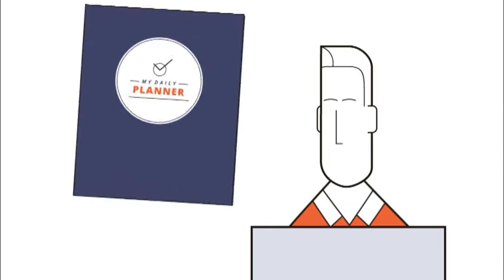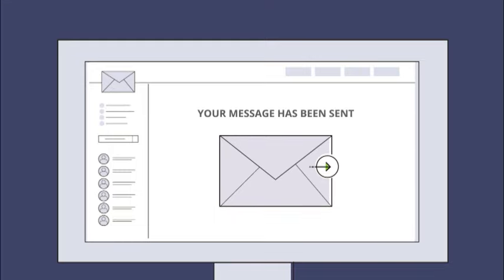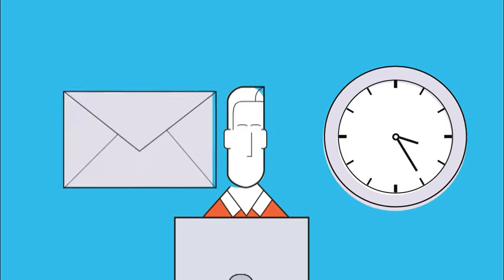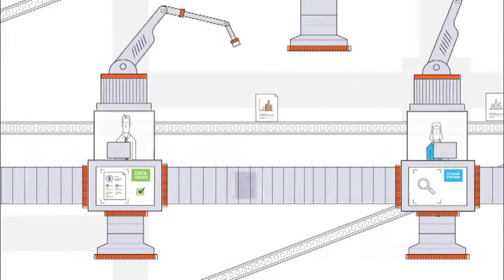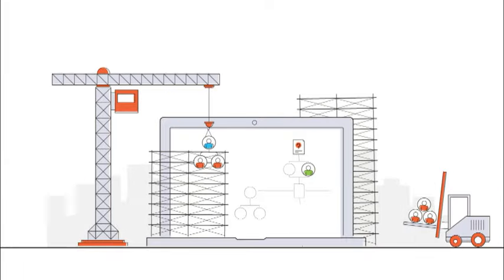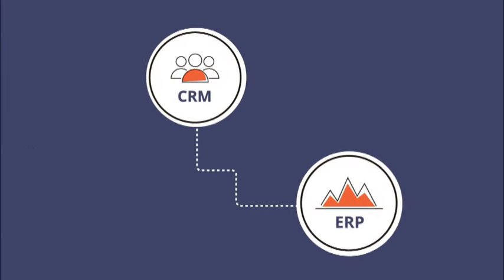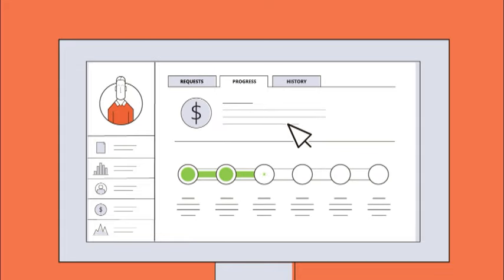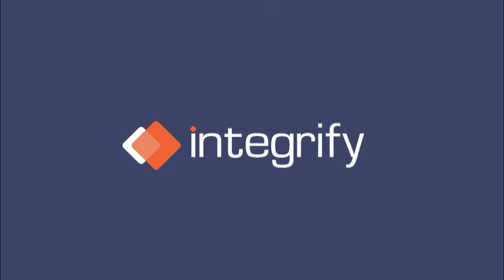Integrify Workflow Automation Software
Build powerful, dynamic workflows that connect with the systems you already use with Integrify. Build workflows for just about anything from capital expenditure requests to employee onboarding processes and incident response plans.